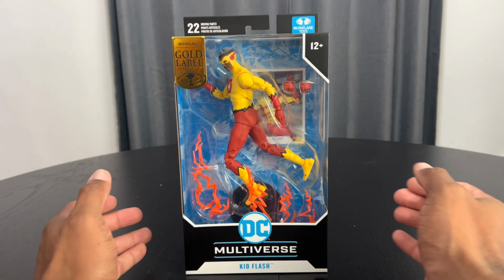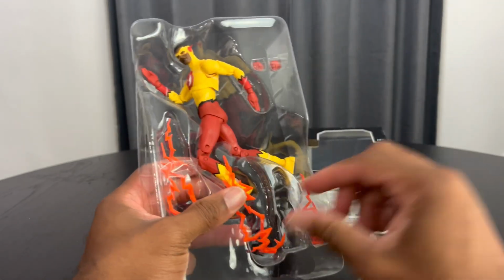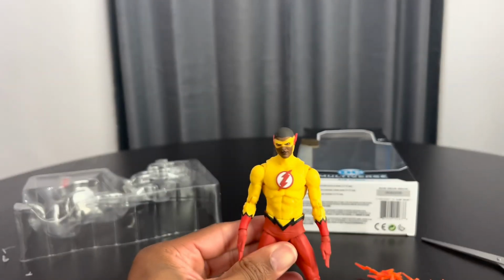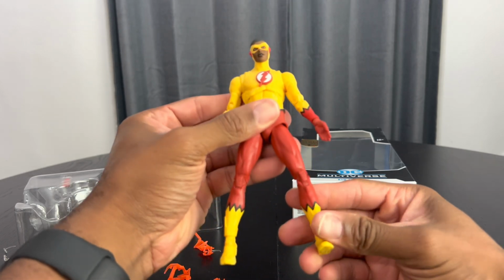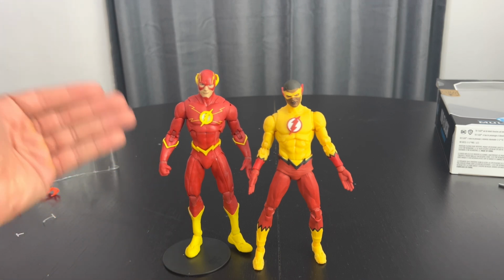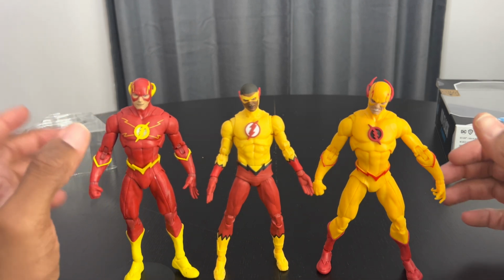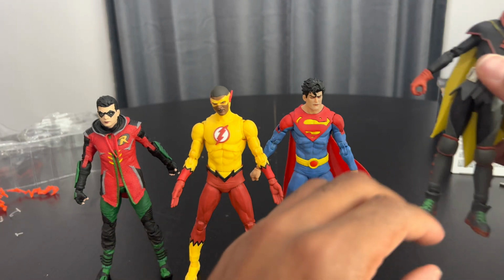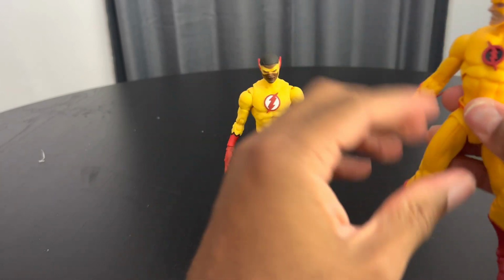Unboxing Mcfarlane Toys DC Multiverse DC Rebirth Kid Flash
Take a look at Mcfarlane Toys Gold Label DC Multiverse DC Rebirth Kid Flash!!!